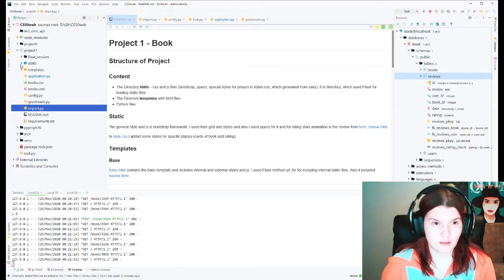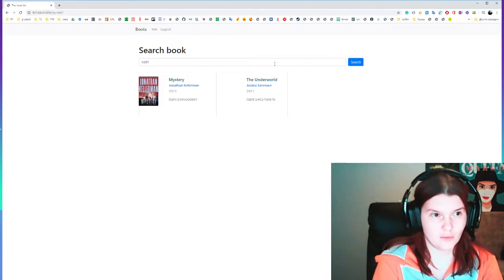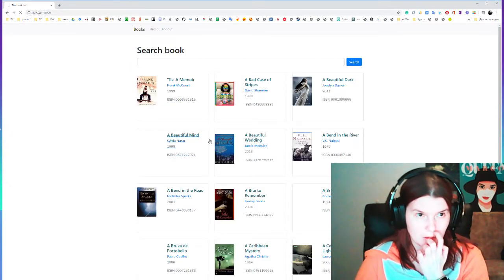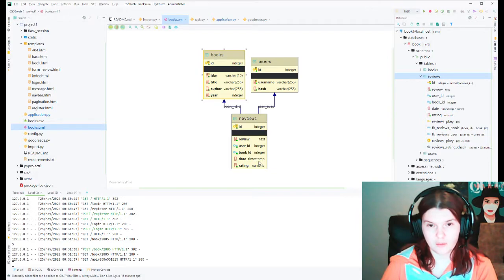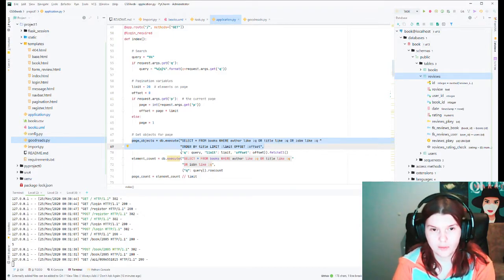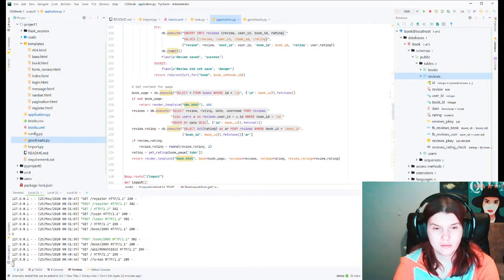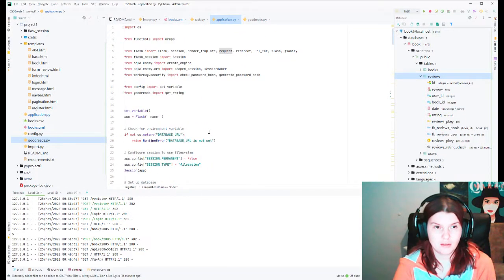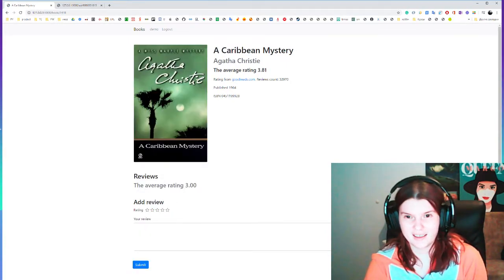Project 1: Books. CS50web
3:28 Search (showing multiple results for a query)
6:40 and 8:33 Individual book page showing leaving a review
9:50 API page
Sorry for long video :(